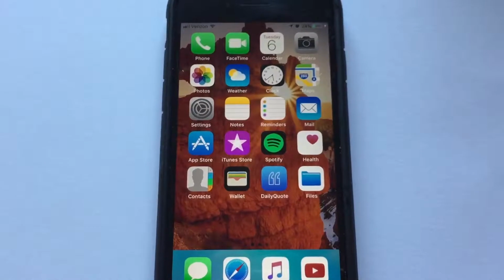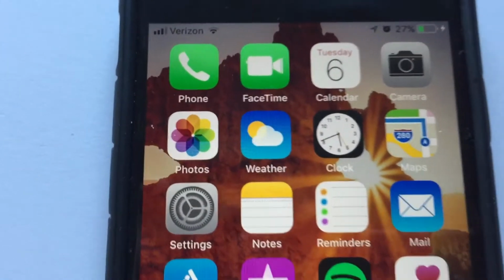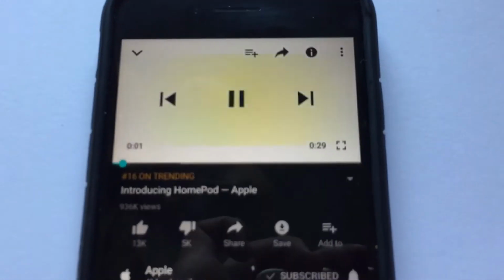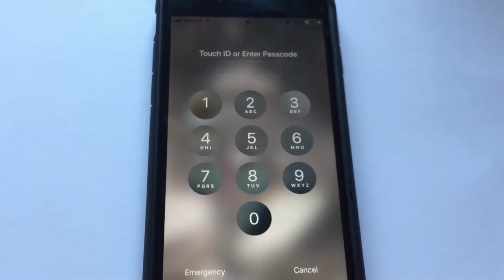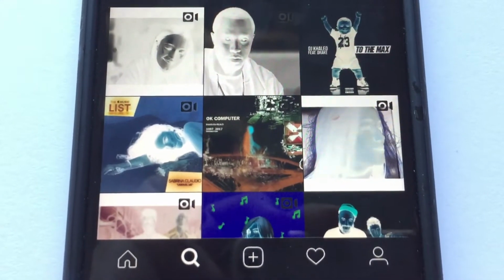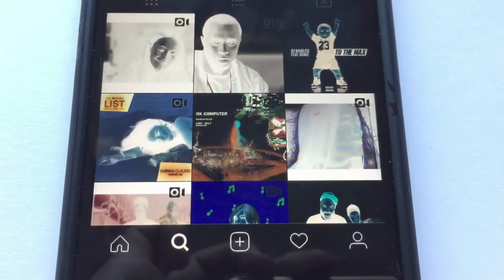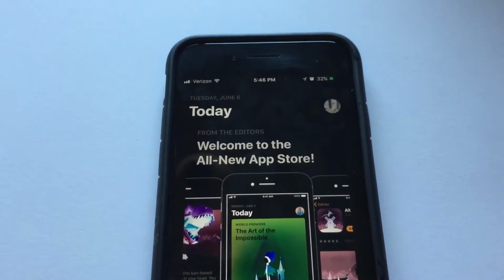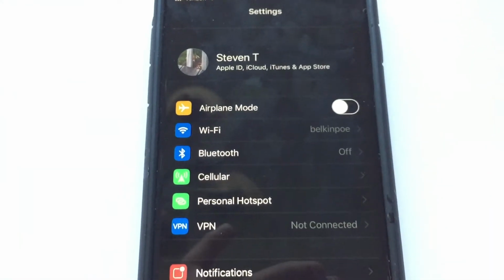WHY IOS 11 DOESN'T HAVE A DARK MODE (Yet)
Video Editor: Splice
Microphone: Apple EarPods
Camera: iPhone 6